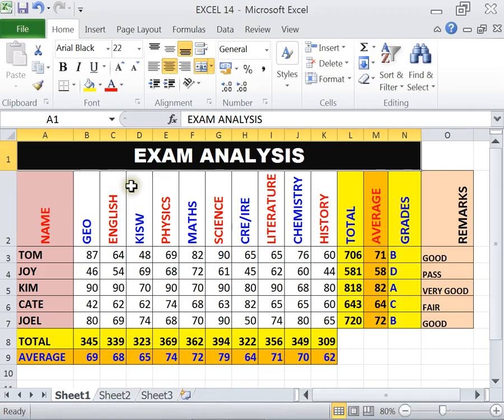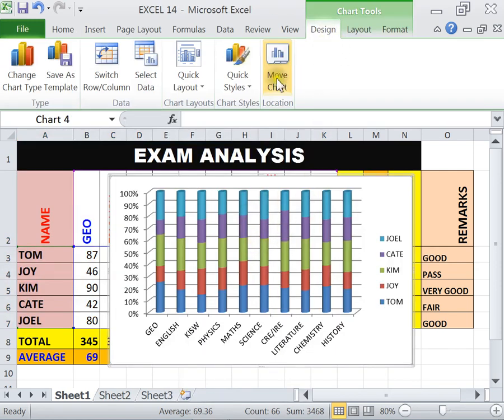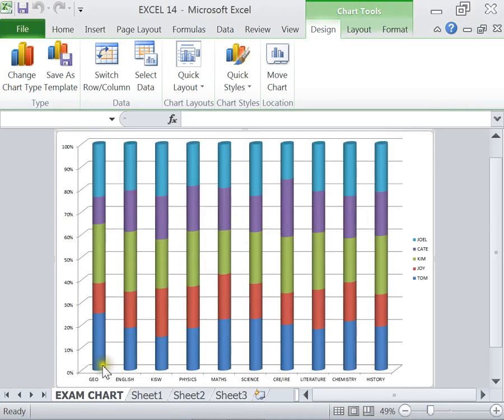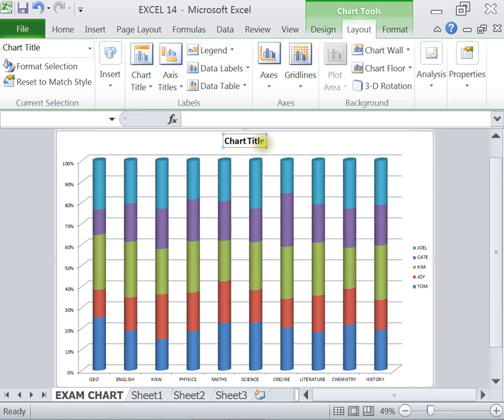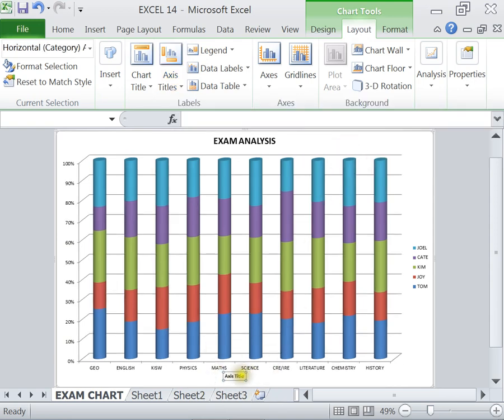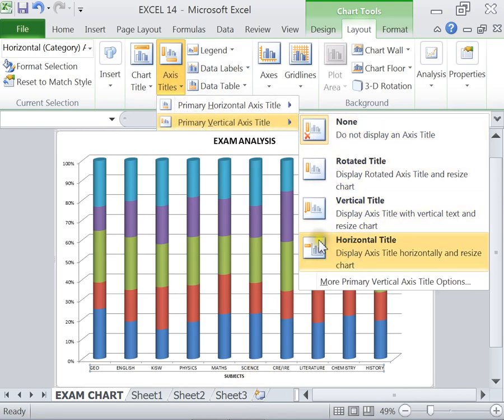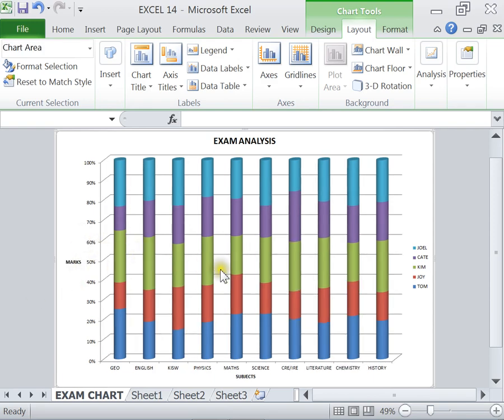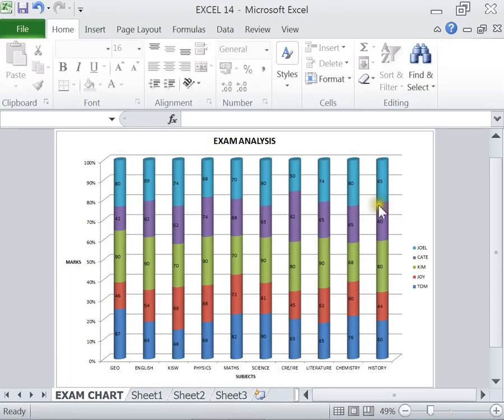How to insert a CHART in EXCEL on a Computer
SOCIAL, POLITICAL, MOTIVATIONAL, INSPIRATIONAL & COMPUTER SKILLS.